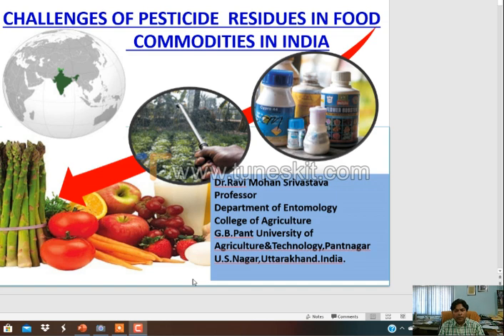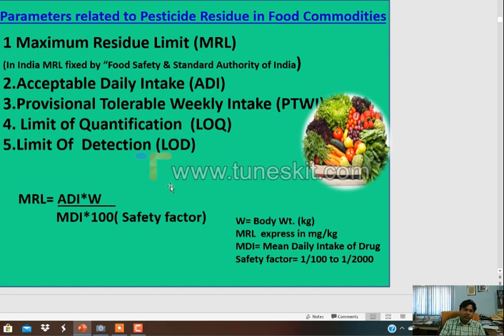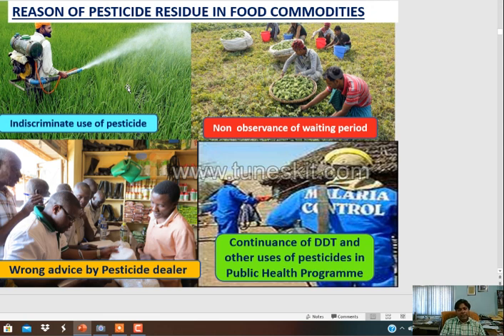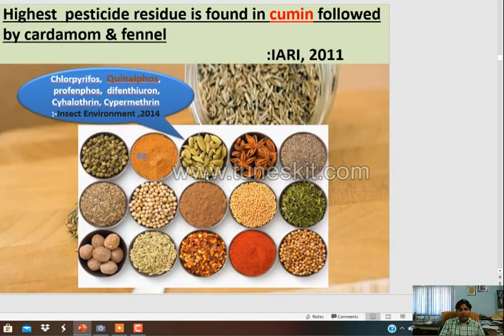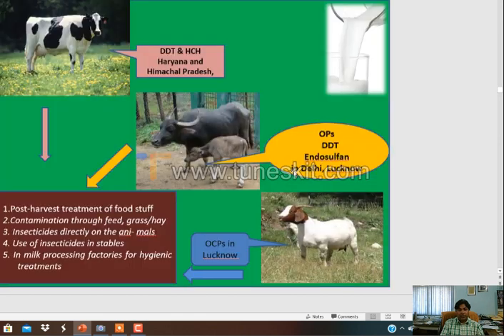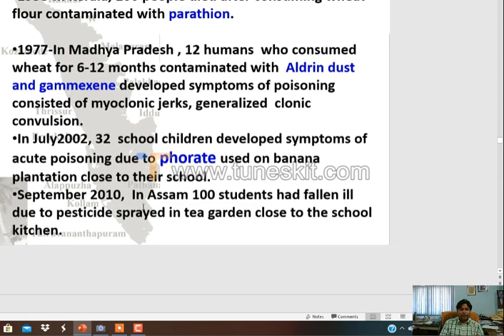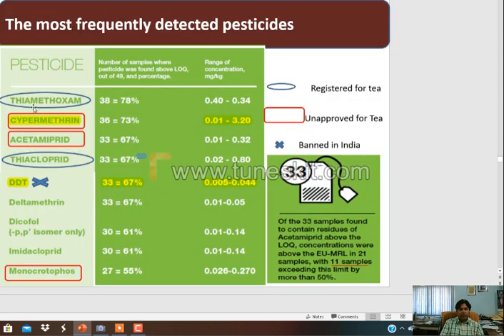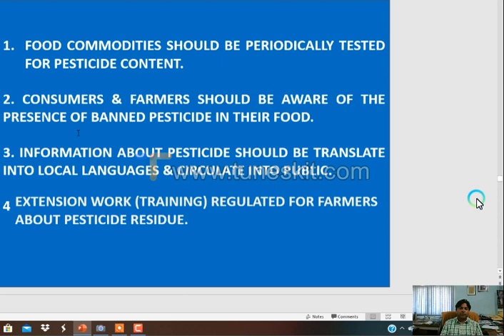Hazardious effects of pesticide residues and its management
This video covered the hazardous effects of pesticide residue on agroecosystem with special reference to contamination of food commodities, persistence of residues in fruit, vegetable, livestock and also its ill effect on environment.

by. Dr.Ravi Mohan Srivastava
Professor, Entomology, Department of Entomology
College of Agriculture, G.B.Pant University,Pantnagar.